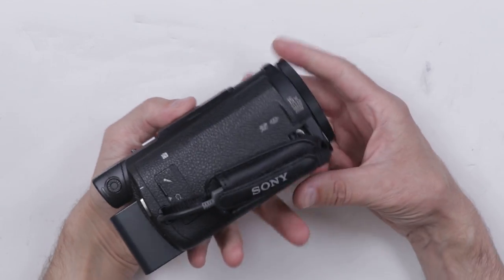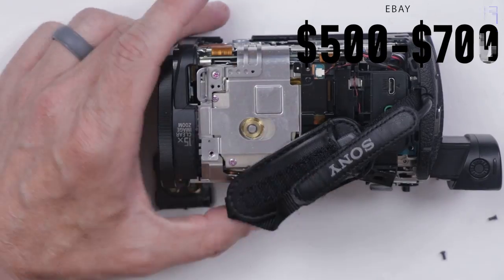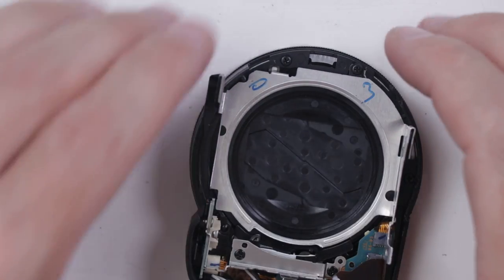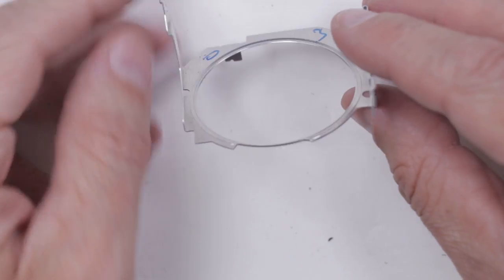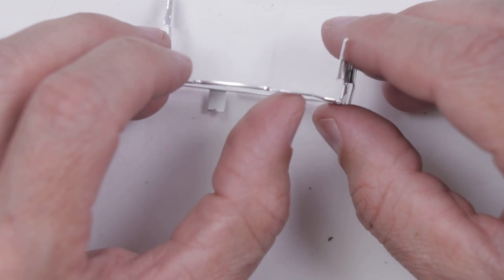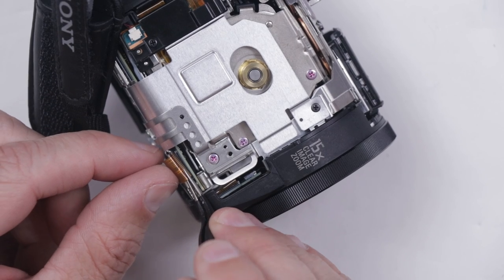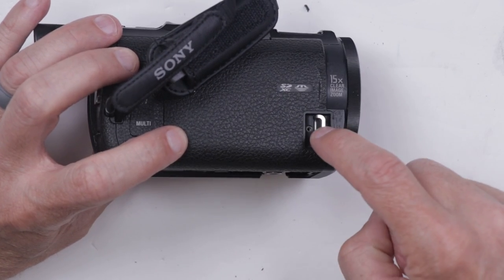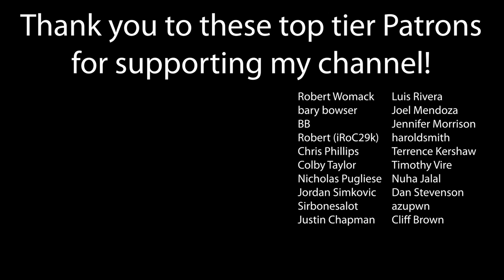I Fixed an $800 Video Camera for $0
I Bought a BROKEN $800 Video Camera - Can I Fix It? I paid $116 for a 4K flash memory video camera (Sony FDR-AX33) that isn't working correctly and is flashing E:62:10 on the display. That usually indicates a lens issue so that's what I'll be checking first.